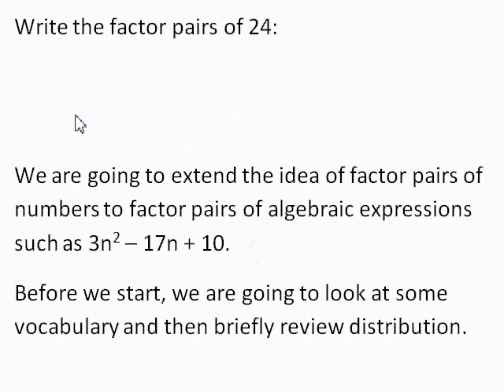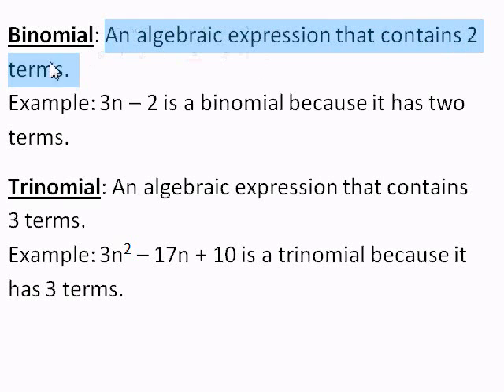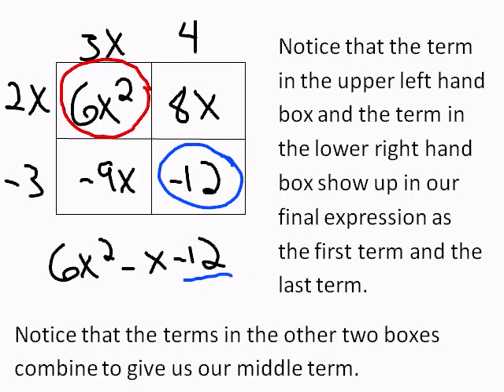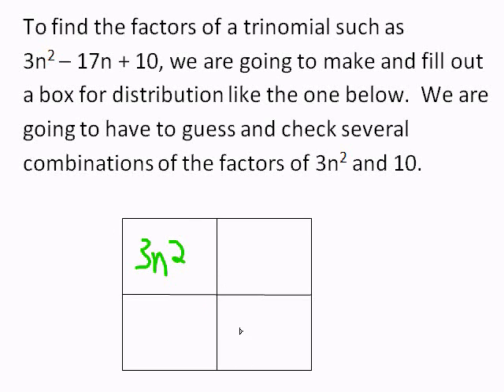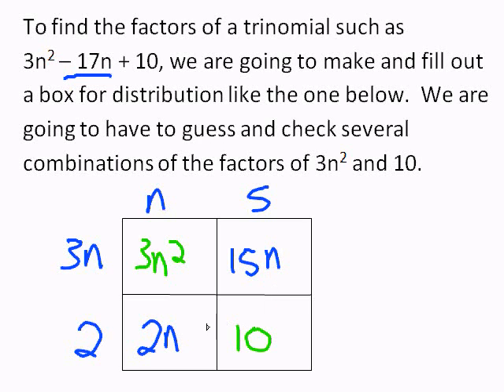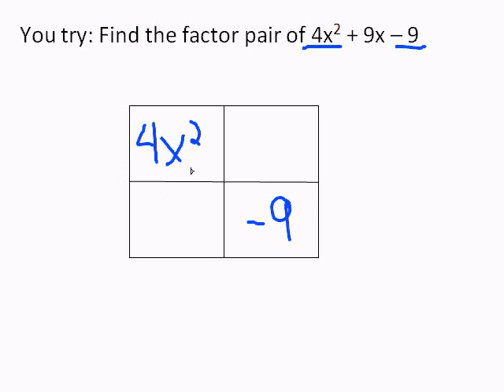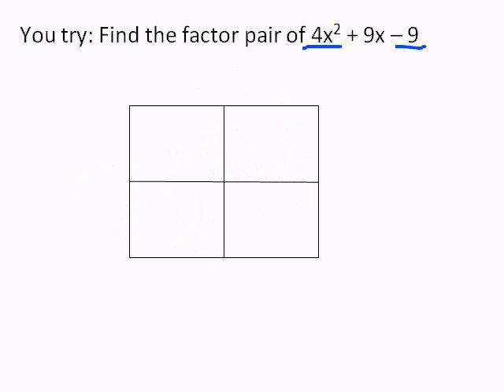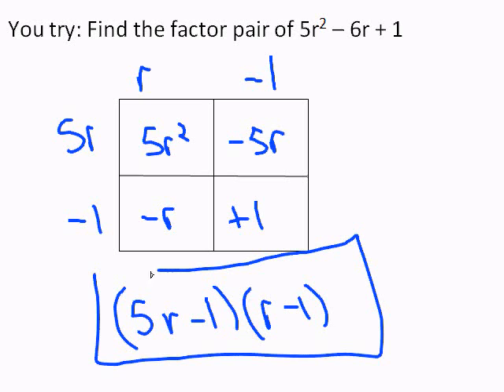Factoring Trinomials into a Factor Pair a1 9 6